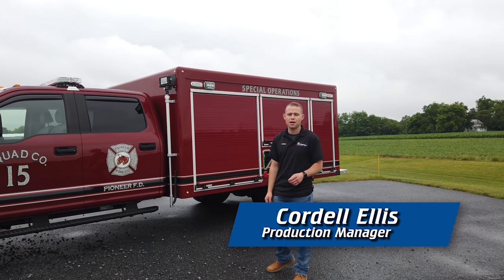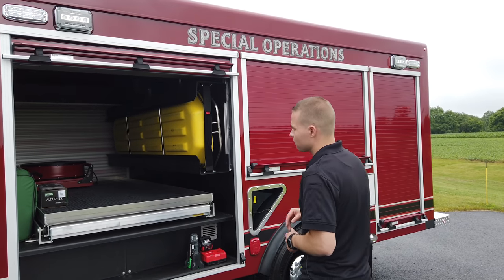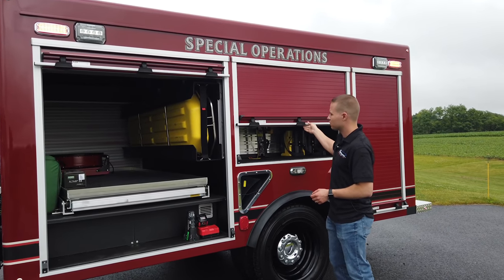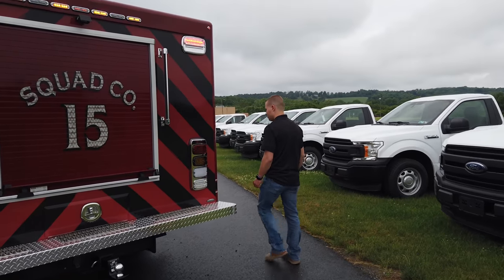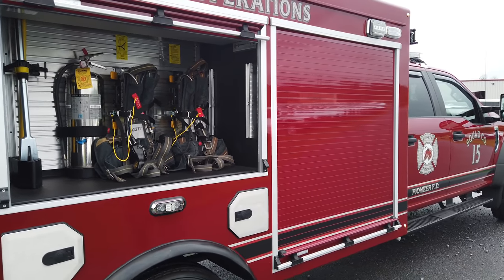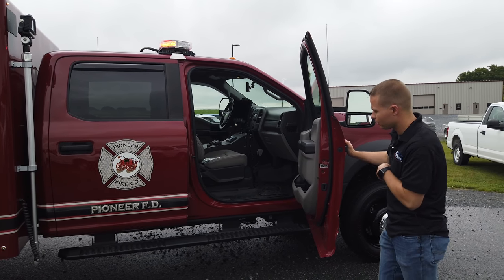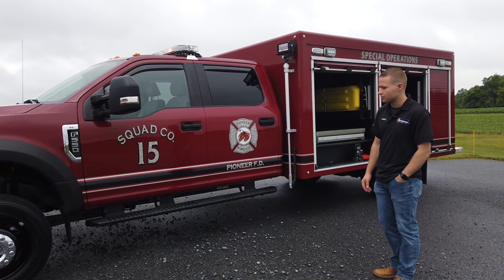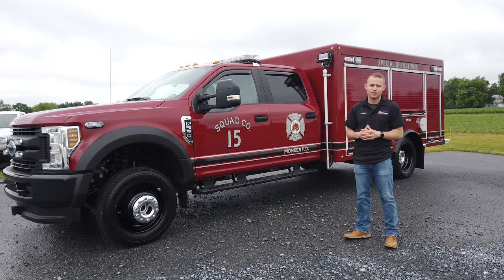Ford F-550 Surge Ephrata Fire Department | 911RR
This vehicle overview features a Ford F-550 Surge Package.

Correction: Cordell is the COO of Vengeance Manufacturing.